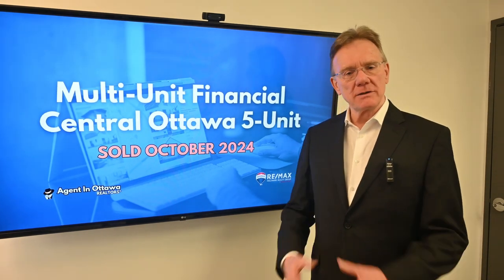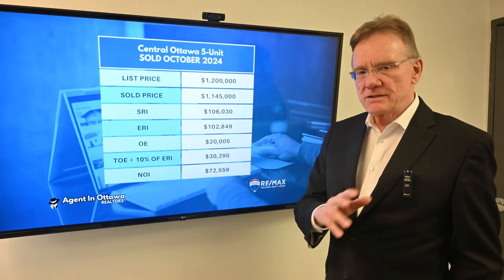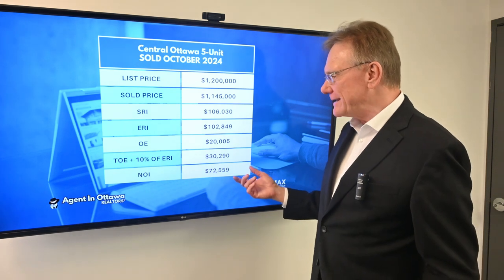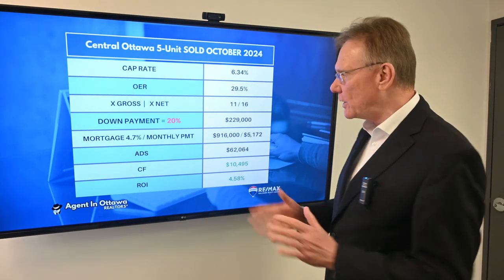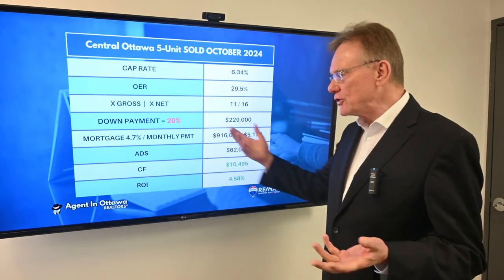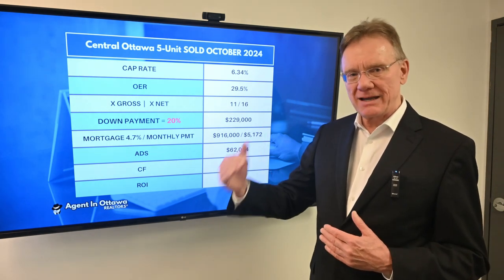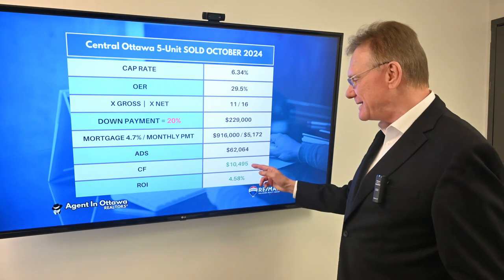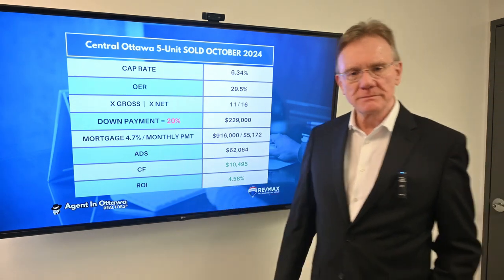Financial Analysis 5 Unit Building Sold Oct. 2024